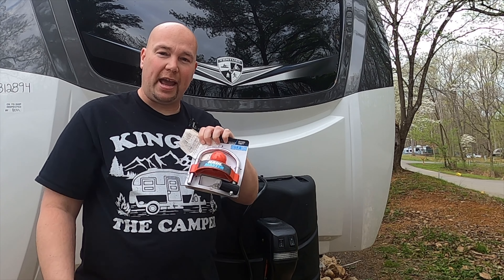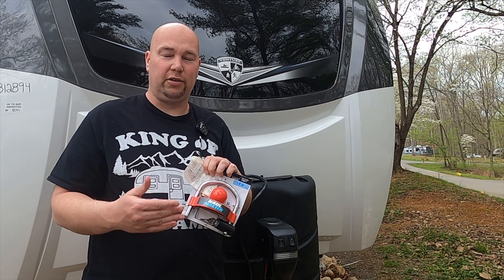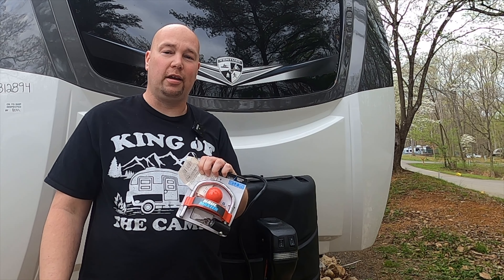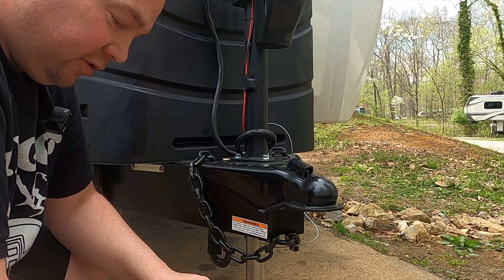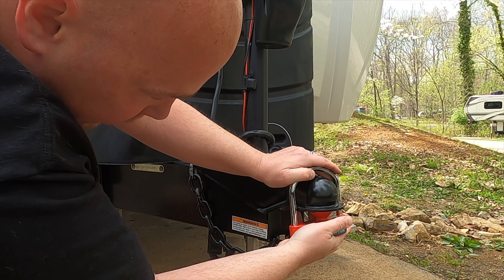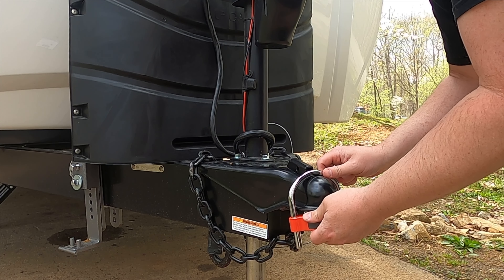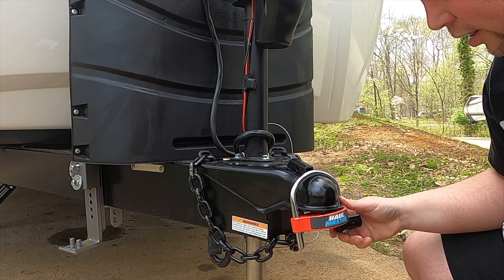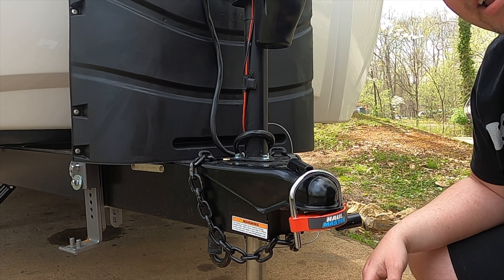Protect Your Trailer From Thieves With This - Harbor Freight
Protect Your Trailer From Thieves With This - We have a new product from Harbor Freight that can protect your RV or any trailer with a ball hitch from theft. As you know nothing is 100%, but any obstacle for them can help. They are lazy so adding work is a natural deterrent.  Hope you enjoy the video. Thank you as always for watching.